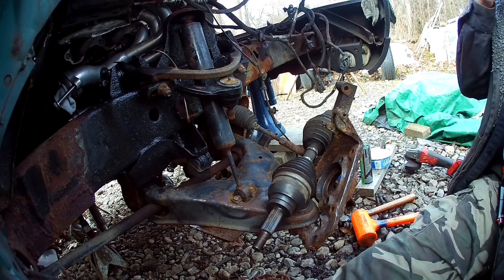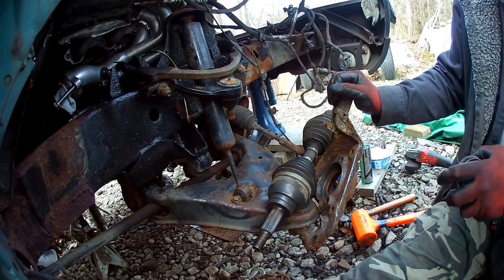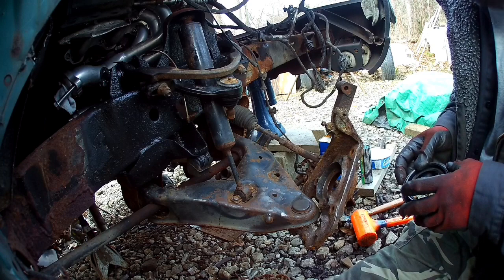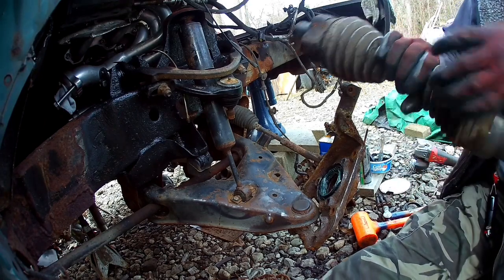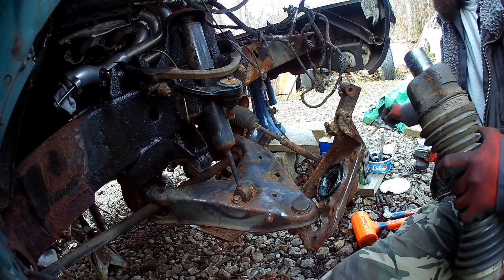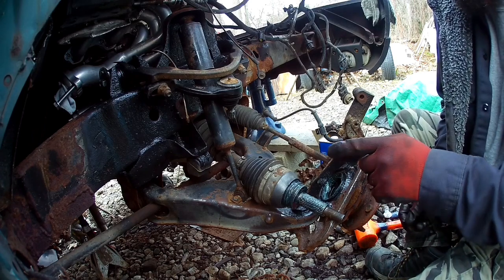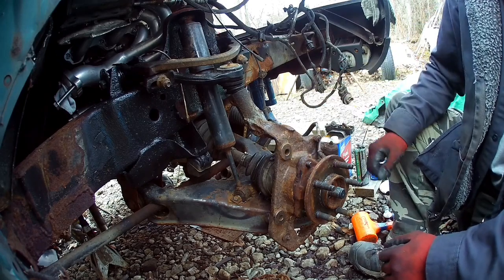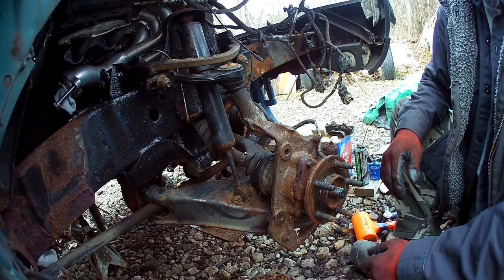2000 Ford Ranger front wheel seal install (new style seal)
1998 and up 4x4 Ranger front wheel seal replacement with new style seal. Also applies to 4x4 and AWD Explorers with the same style front end as well as Mazda variants. Vehicles equipped with the vacuum lock front hubs or manual replacement hubs only differ on how to take apart and put together the hub and axle interface on the wheel bearing. Part # is 710519